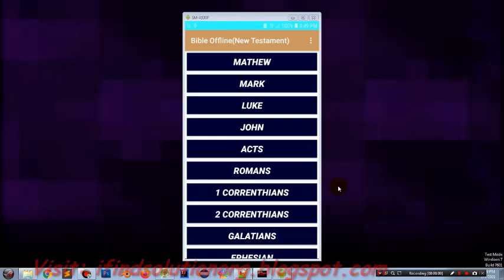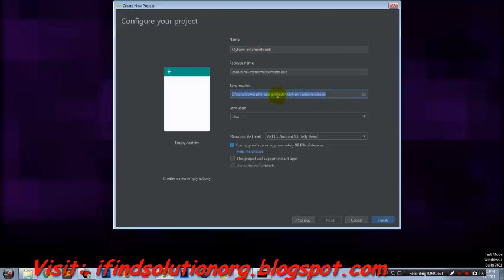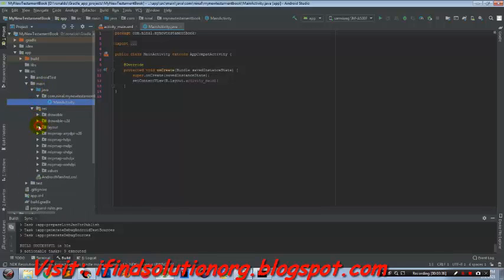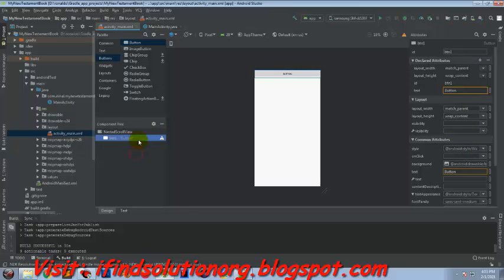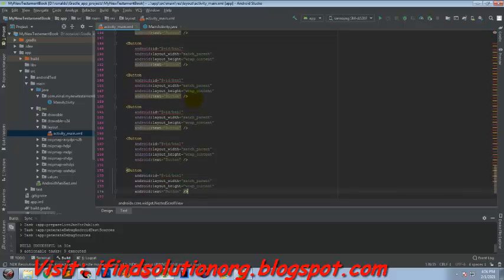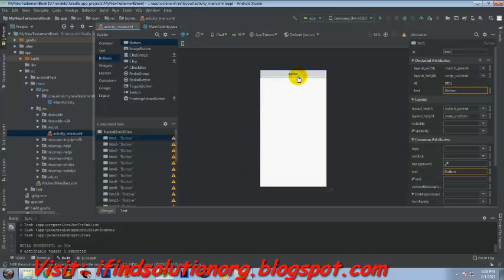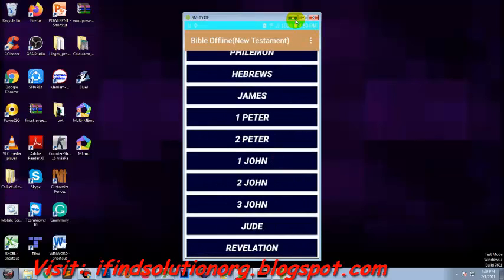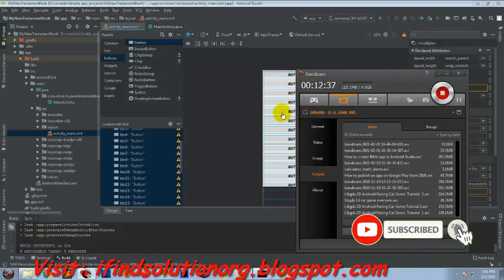How to create a Bible App project in Android Studio tutorial 1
And Give us your feedback so I can improve it in the future update Thanks
Java game programming Tutorial Series, How to make Android games with Libgdx,Learn how to develop website with HTML course, Design your website like a pro using photoshop editor and Cascading StyleSheet or CSS, Add a functionalities to your website with the help of PHP server side scripting, Learn Ethical hacking  for wifi penetration purposes using linux OS from mobile to Desktop platform, Get upto date with the latest video upload by turning on the notification bell icon from this channel.